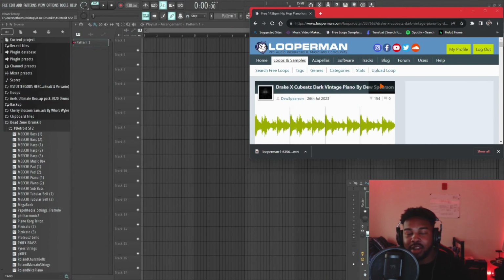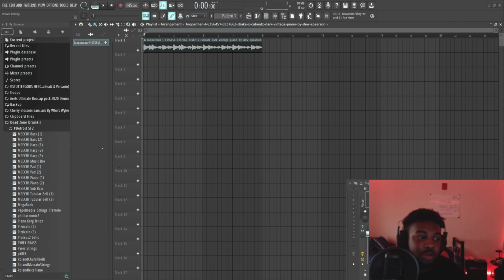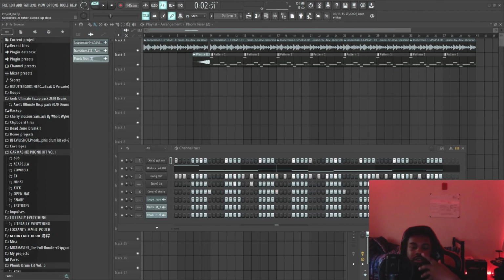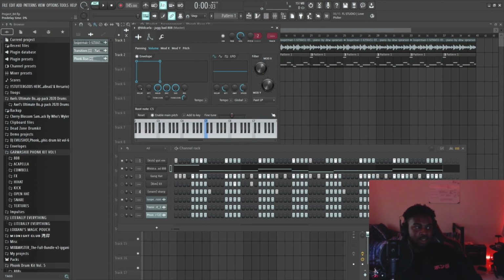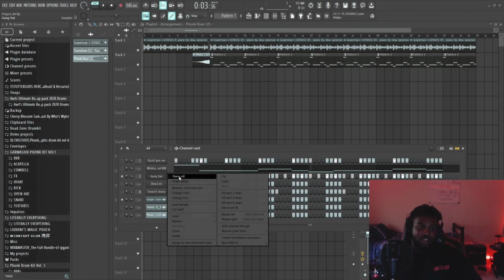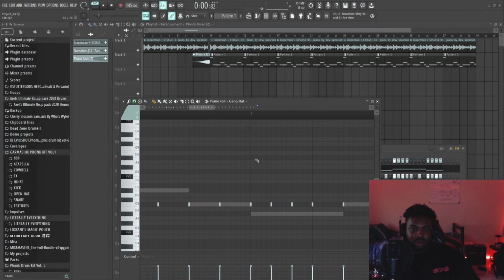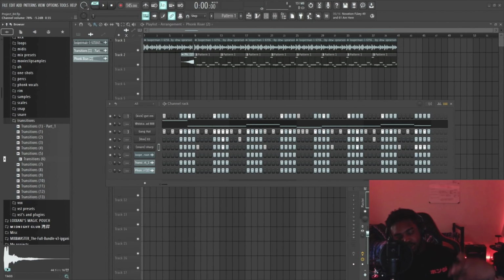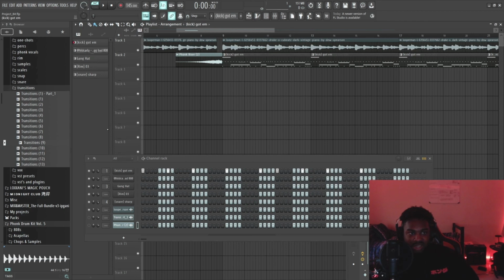HOW TO MAKE A TRAP BEAT USING FL STUDIO!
you can find my music on SPOTIFY & APPLE MUSIC!!!
JUST SEARCH KEENTATTED IN YOUR MUSIC APP

 You can dm on ig @keentatted